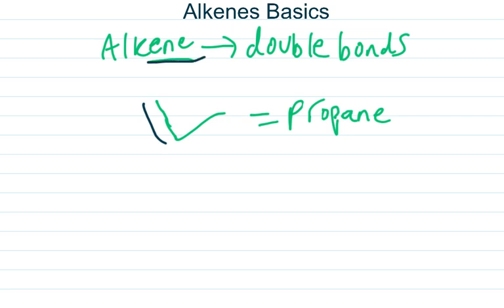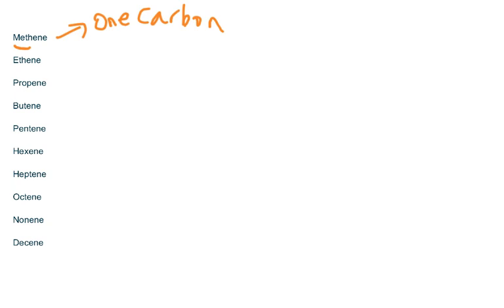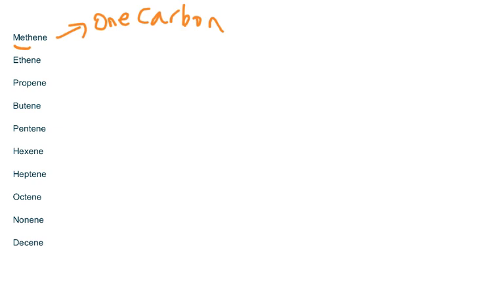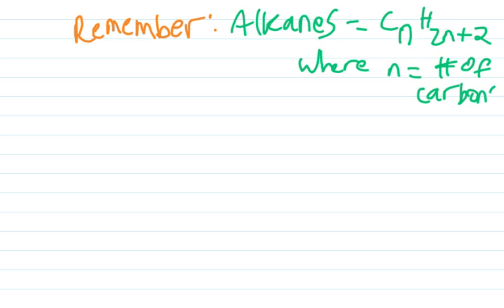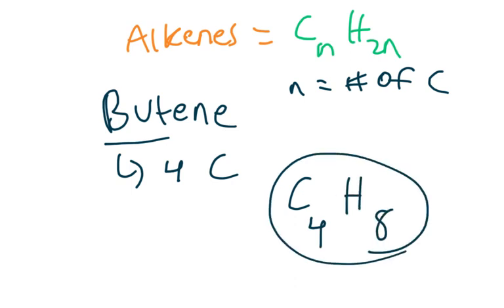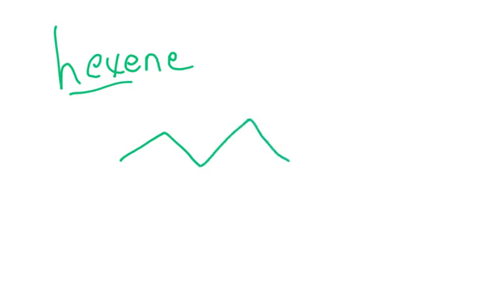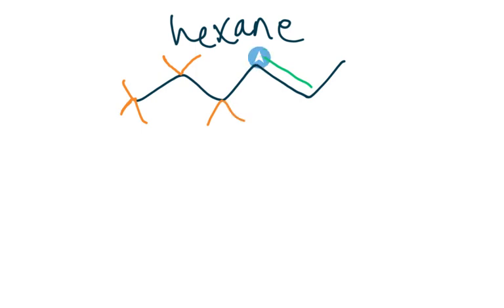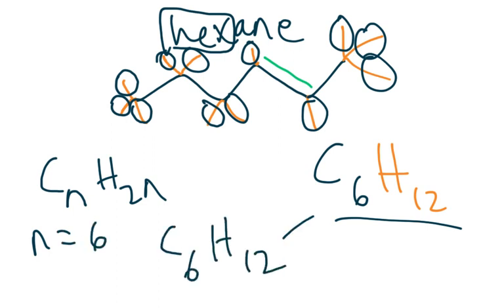Basics of Alkenes | Organic Chemistry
In this video, I talk about the basics of alkenes.